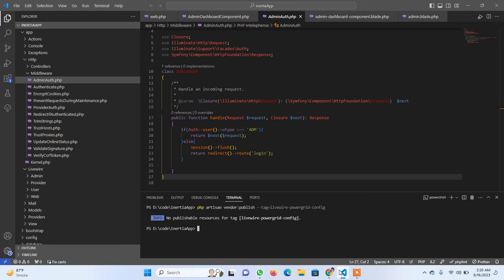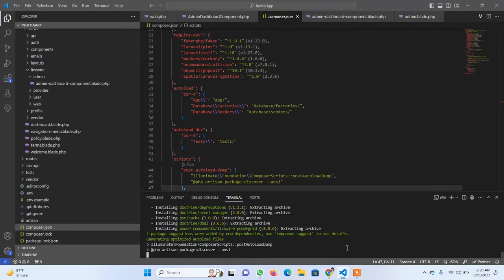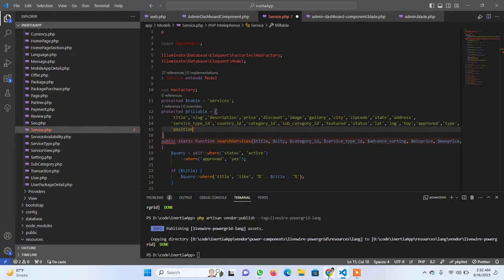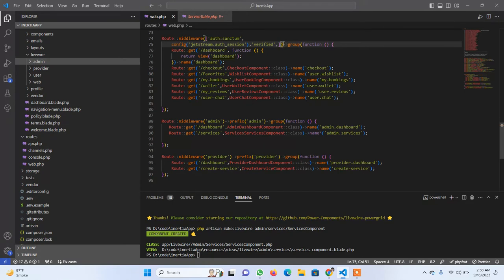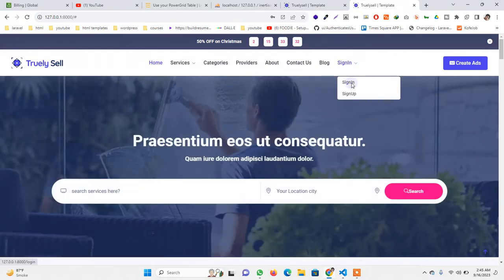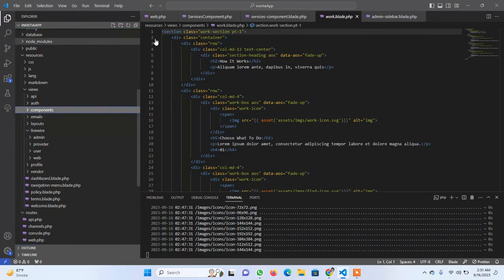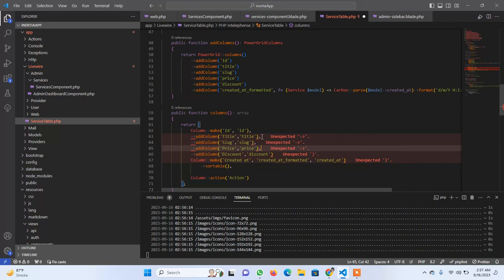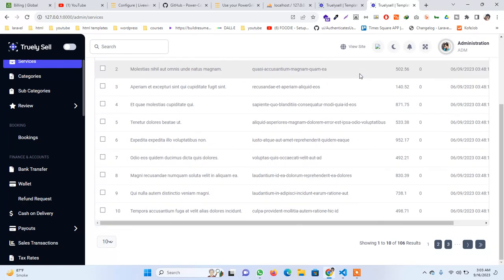Build A Modern Services Website With Laravel 10 And Livewire 3 From Scratch! | Livewire Power Grid-1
Project pacjages and tools

for apache server

for livewire

for livewire alert

composer require jantinnerezo/livewire-alert

for shopping cart
composer require hardevine/shoppingcart
for stripe
"cartalyst/stripe-laravel": "^15.0"
composer update

for social sahring

composer require jorenvanhocht/laravel-share

php artisan vendor:publish --provider="Jorenvh\Share\Providers\ShareServiceProvider"

Build A Modern Services Website With Laravel 10 And Livewire 3 From Scratch!